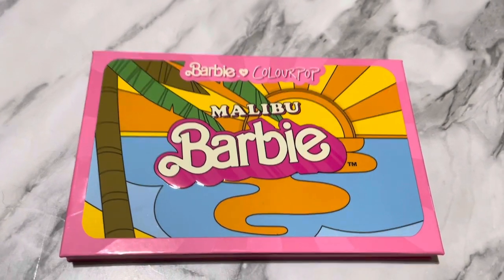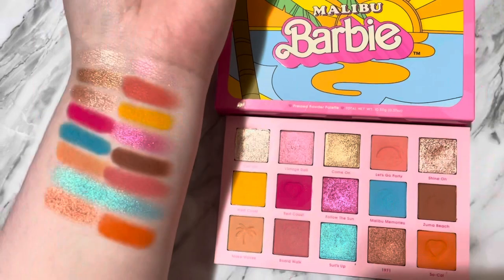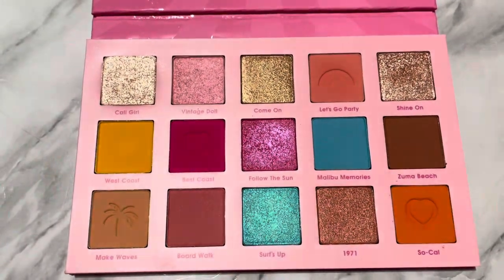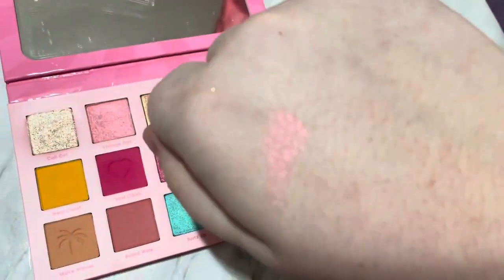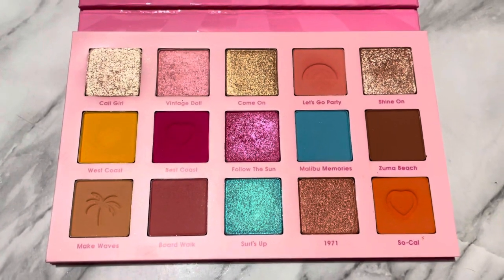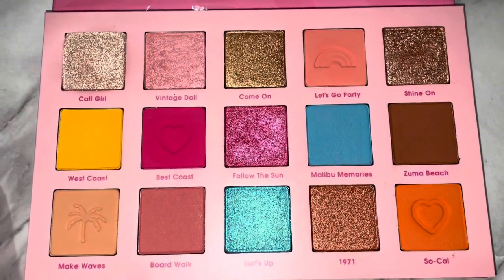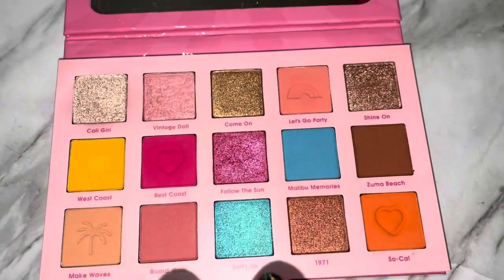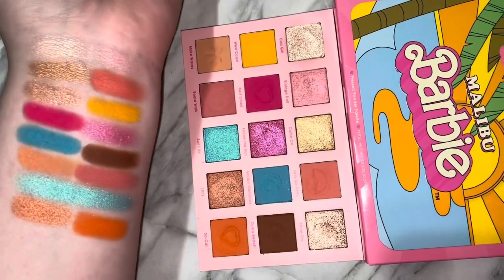Colourpop Malibu Barbie Eyeshadow Palette Swatches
SAVE $!
(highly recommend the pastel eyeliners/ paint pots!)